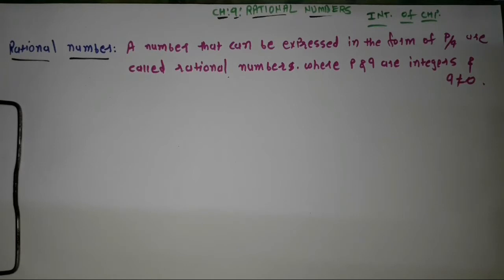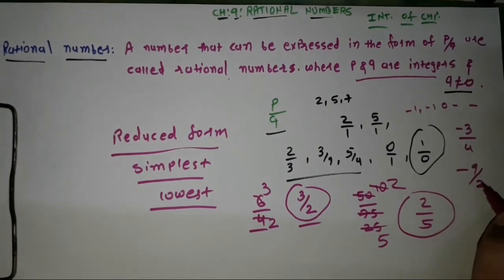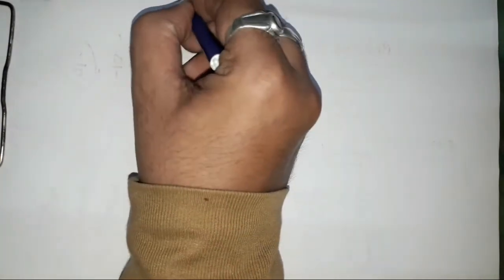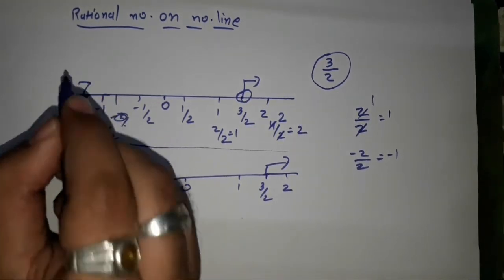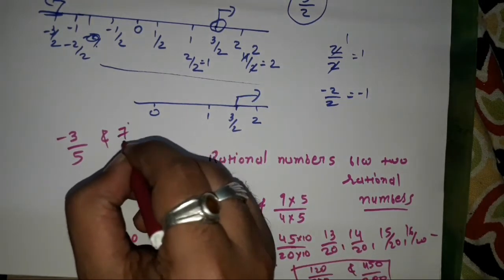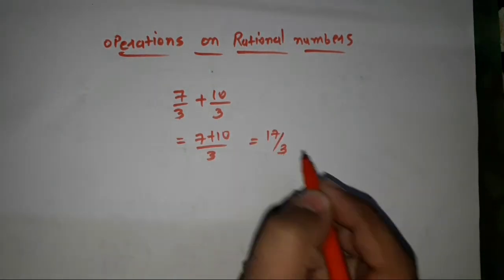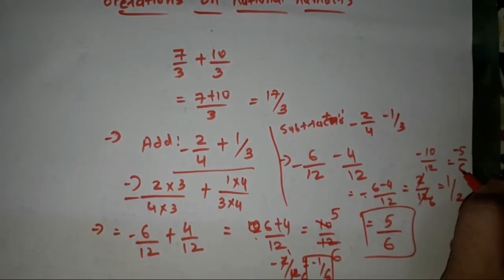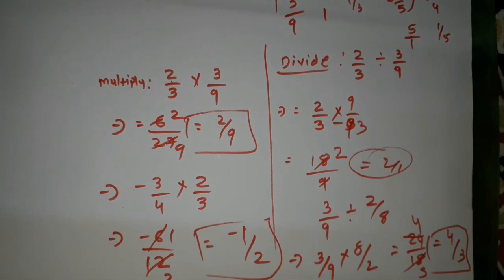CLASS:7 CH:9: RATIONAL NUMBERS INTRODUCTION OF THE CHAPTER